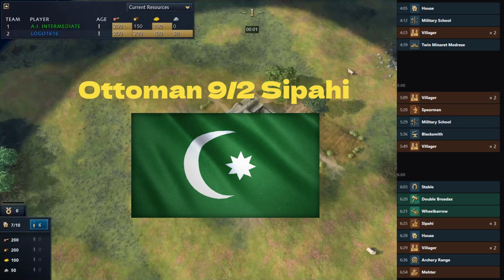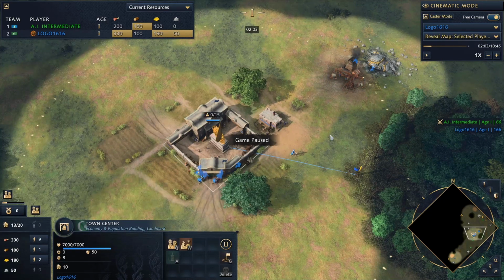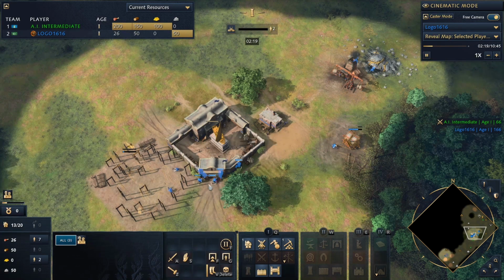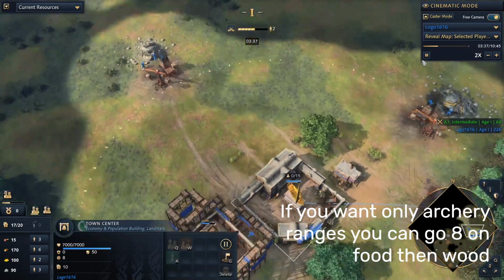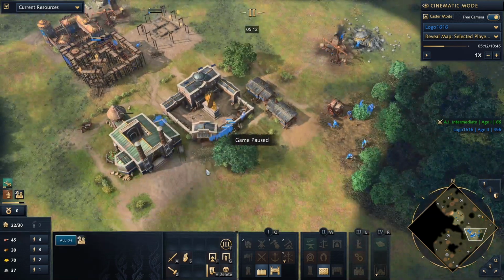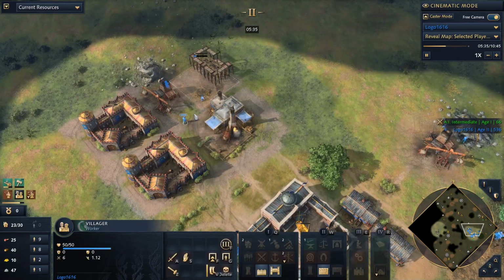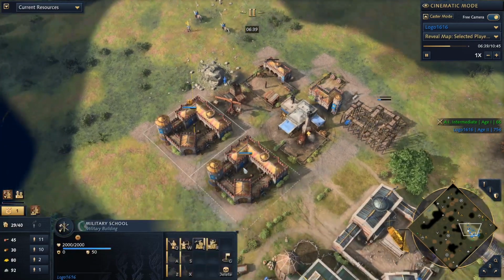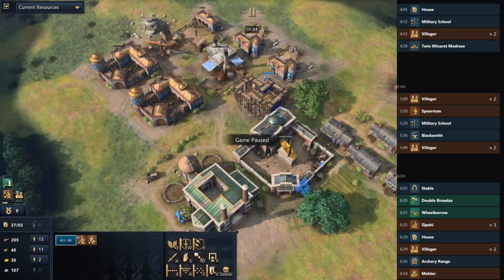Ottoman 9-2 Sipahi Opening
Here with an economic opening for Ottoman that prioritizes getting a strong early feudal with Sipahi and economy upgrades. Makes use of a 9-2 split in dark age to optimize the gathering